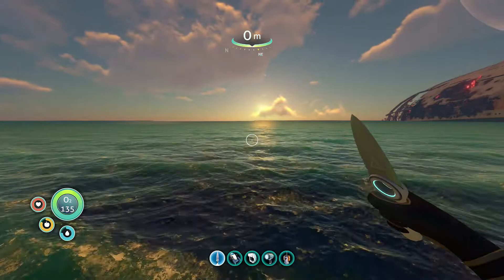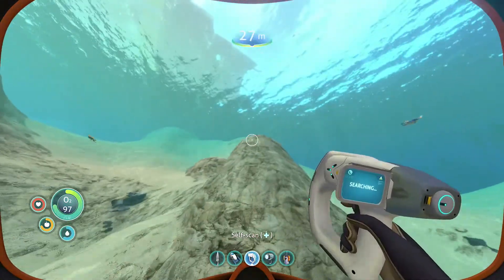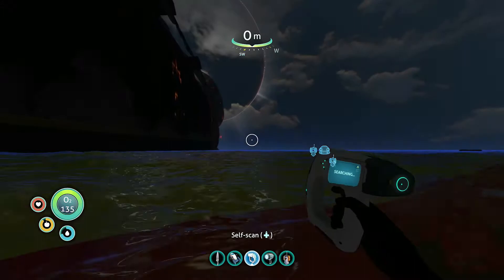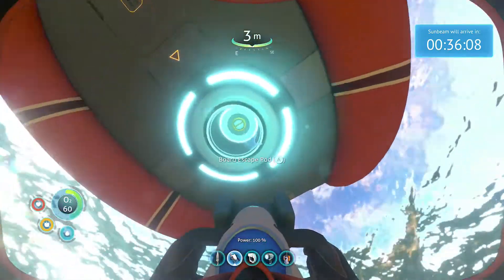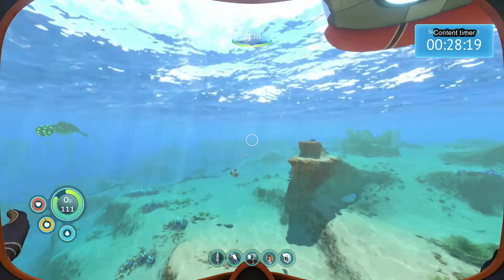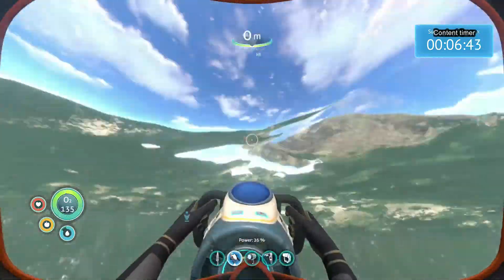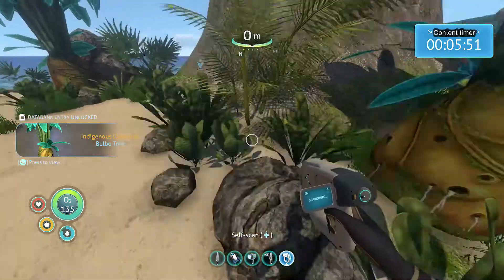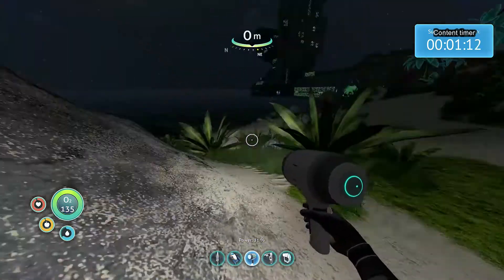Monkey Brained Man Gets Excited to Scan Things (Subnautica)